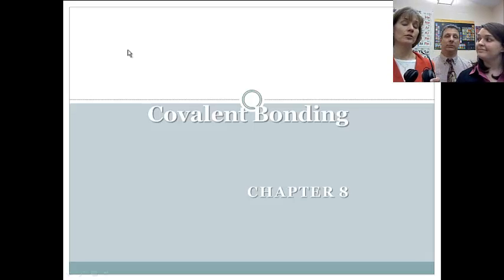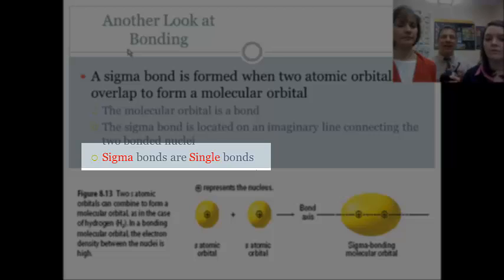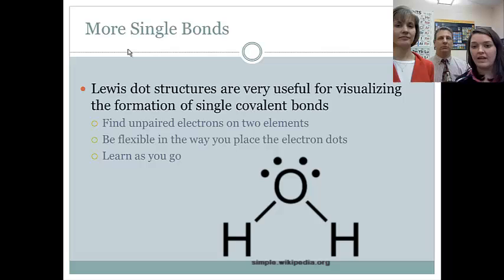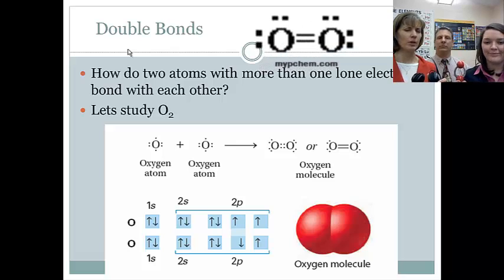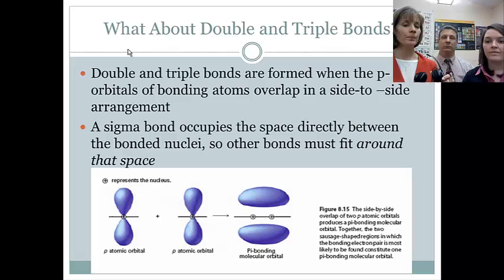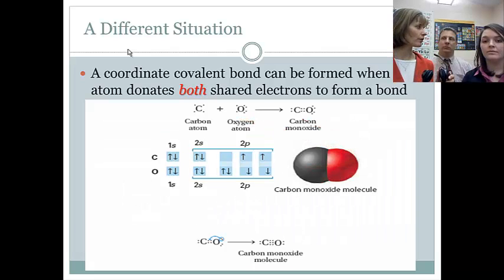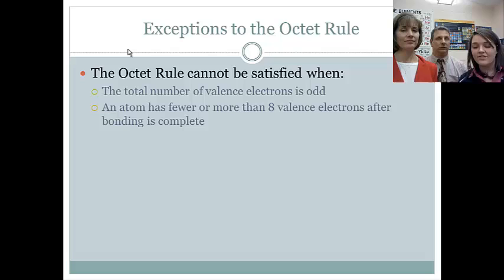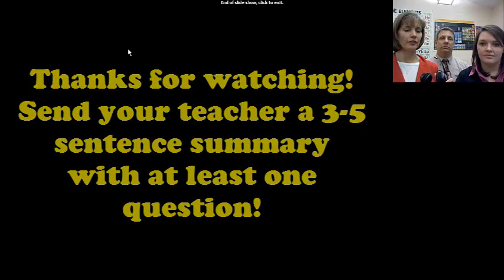CovalentB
Lewis structures of covalently-bonded compounds and exceptions to the Octet Rule